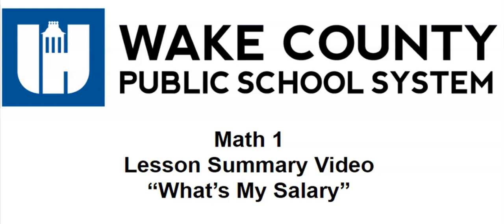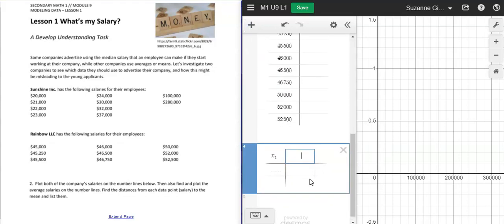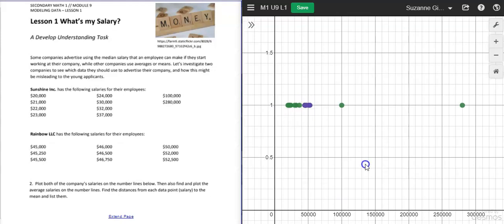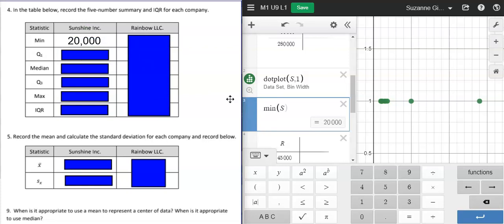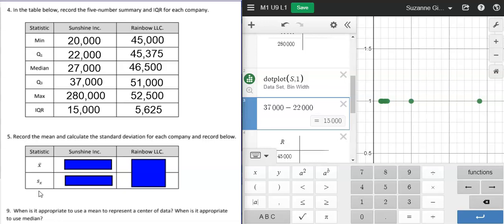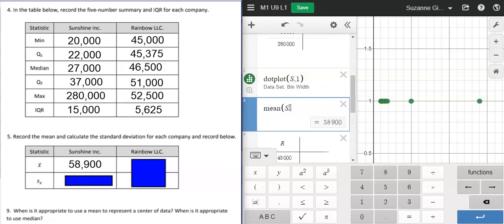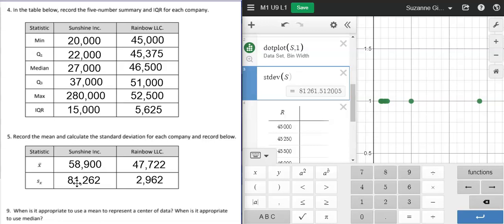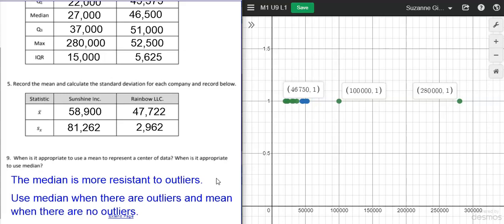Math 1 Unit 9 Lesson 1 Summary Video "What's My Salary"